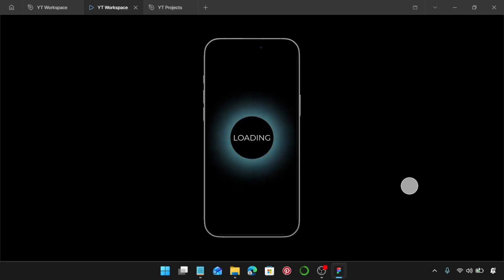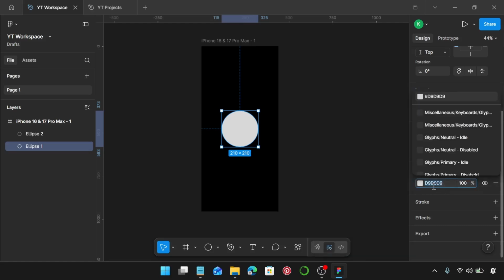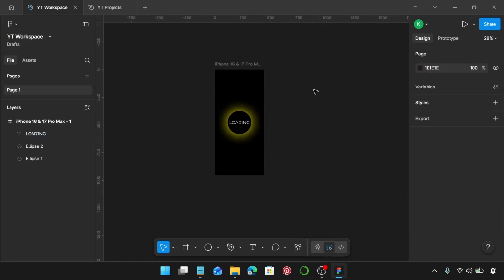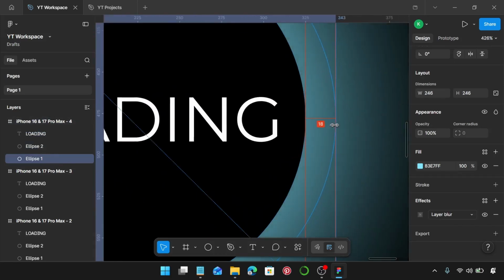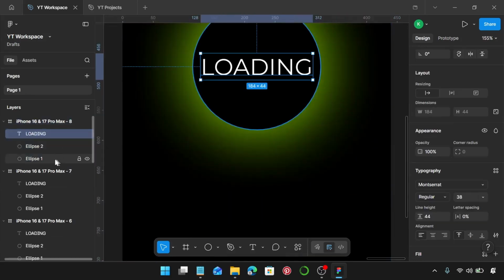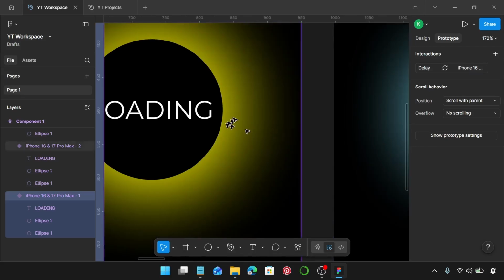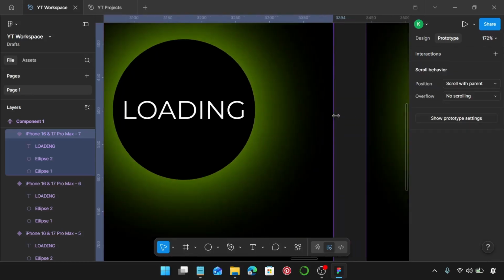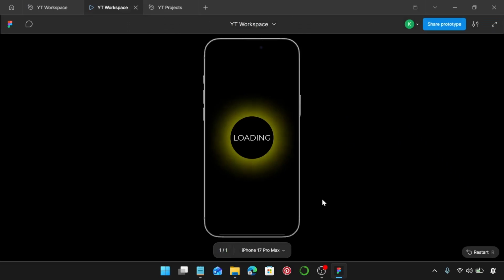Figma Mobile App Loading Screen UI/UX Design | 05 | Portfolio Project